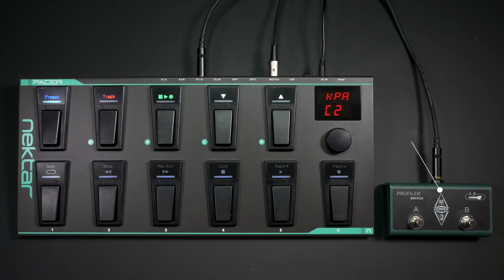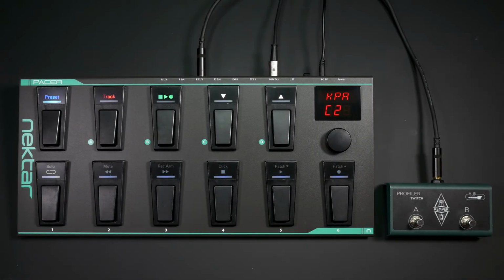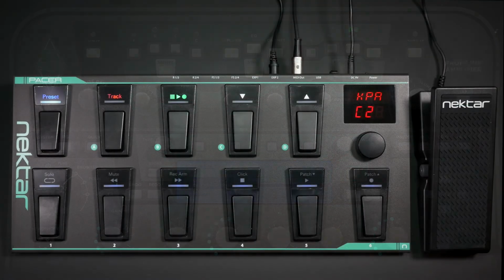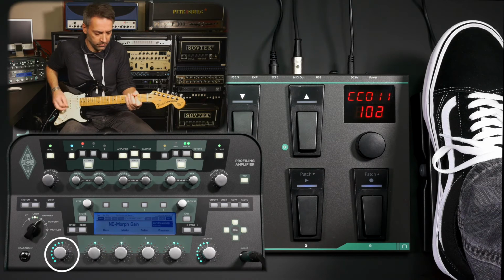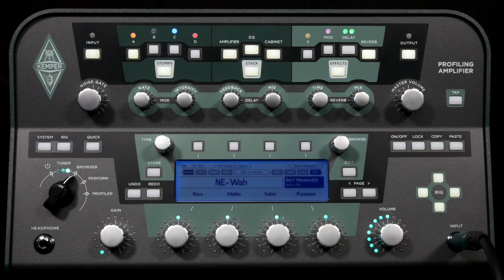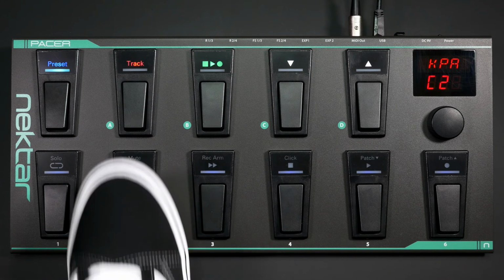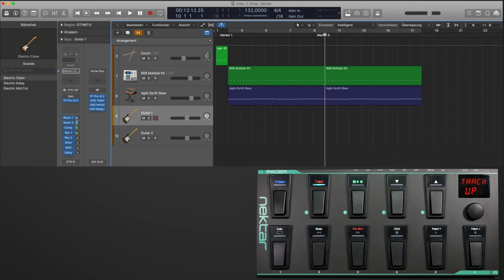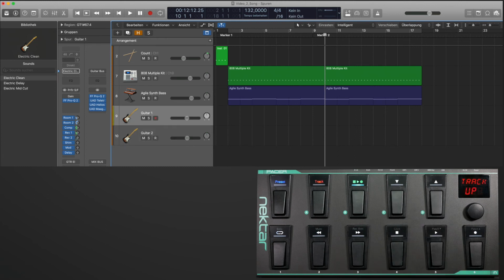2.Pacer Factory Preset & DAW Control - Kemper Profiler MIDI Remote Control - Nektar Pacer Tutorial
See the MIDI remote control features of PACER's factory preset for Kemper's Profiling Amp and how to connect external footswitches and pedals. This tutorial also covers Pacer's DAW control features:

00:00​ Intro
00:20​ Kemper Factory Preset - Details
01:21​ Connecting External Footswitches
03:08 Footswitch Polarity
03:44 Expression Pedal 1 & 2
06:39​ DAW Control (MCU & Supported DAWs)

PACER has 10 fully programmable switches that can be set up to remote control MIDI devices such as Kemper's Profiler Amp. In this video we'll show you the features of the included factory preset C2 for Kemper, how to connect external footswitches and expression pedals. We also cover the features of our Nektar DAW integration.

► Part 1 shows you how to set up the MIDI remote control for Kemper from PACER.